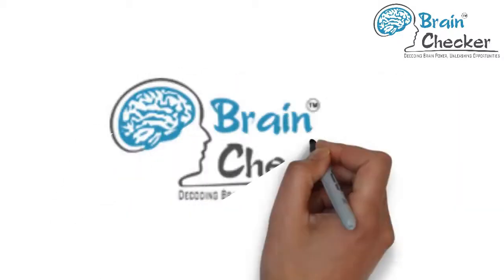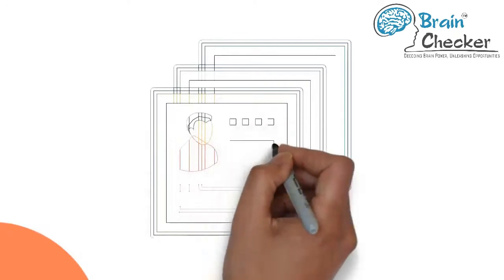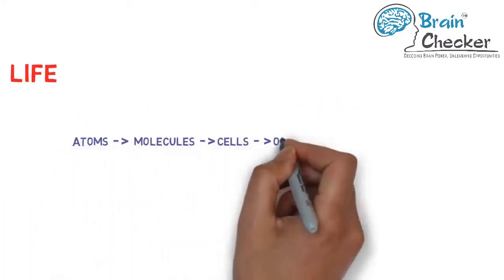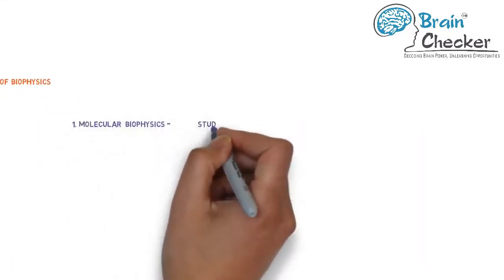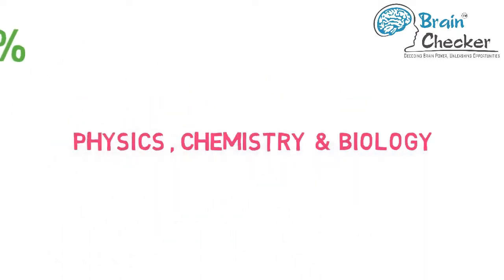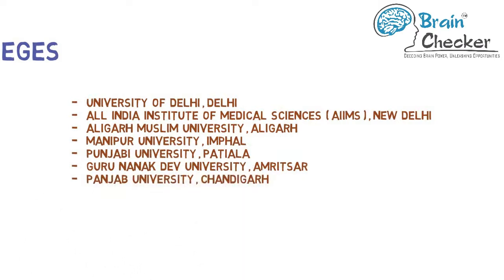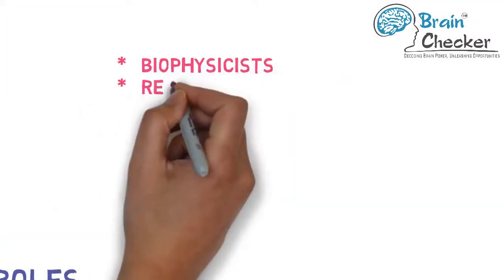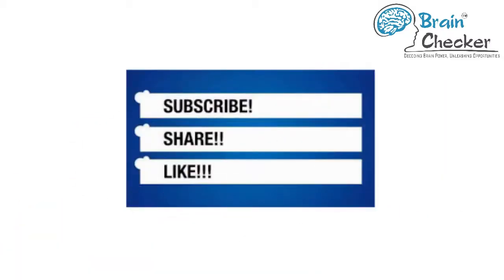Medical Biophysics Career Opportunities Field Salary Colleges by BrainChecker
We provide excellent education related tips and excellent career guidance.

The career we would be discussing today is: MD in Biophysics
Our entire video would be divided into 5 sections:
- Introduction.
- Best Colleges
Introduction
Biology studies life in its variety and complexity. It describes how organisms go about getting food, communicating, sensing the environment, and reproducing. On the other hand, Physics looks for mathematical laws of nature and makes detailed predictions about the forces that drive idealized systems. Biophysics is a molecular science. It seeks to explain biological function in terms of the molecular structures and properties of specific molecules. It applies the principles of Mathematics, Chemistry, Biology and Physics to study the living things and organisms. It discovers how atoms are arranged in DNA and proteins.
One who studies the field of biophysics is known as Biophysicist. They study life at every level, from atoms and molecules to cells, organisms and environments. Biophysicists attempt to explain why our biophysical environment behaves as it does. Biophysicists study how organisms develop, see, hear, think and live. They investigate how the brain processes and stores information, the heart pumps blood, muscles contract, plants use light in photosynthesis, genes are switched on and off and many other questions. Biophysicists usually work with groups or teams of other scientists and professionals with other backgrounds to collaborate on solving common problems. For example, they work along with those in medical and criminology fields to find solutions to various problems they come across.
• Candidates who wish to do MD biophysics should have cleared 10+2 or equivalent examination, with a minimum of 50% marks in physics, chemistry and biology.
• Aspiring candidates should have completed an M.B.B.S. degree with minimum 55% marks
• Some of the very reputed institutes conduct an entrance examination for admission.
We at Brain Checker help students in choosing their career. To know if this career suits your talents or skill sets, you can consult a Brain Checker Career Specialist.
Now we are going to look at few good colleges offering this qualification:
• University of Delhi        Delhi
• Aligarh Muslim University       Aligarh
• Manipur University        Imphal
• Punjabi University        Patiala
Career Prospects
Biophysics is a growing enterprise world-wide, driven primarily by the widespread realization of the major contributions made to biological science by a combination of truly state-of-the-art physical measurements with modern molecular biology. Job opportunities exist in both the private and public sectors, especially in the realms of agricultural science, biotechnology, computational biology, environmental science, forensic science, medical science, and radiation science.
Some job roles include
• Biophysicists
• Researcher
• Scientist
• Applied biophysicist
• Clinical biophysicist
The pay scale varies tremendously, based on your skill level and experience. However, even at the entry level, biophysics jobs offer good pay. Fresher’s can expect a pay scale of Rs. 25,000 to 30,000. With experience and performance it increases. The starting salary will also increase or decrease depending on the college where the student pursues his higher qualifications.